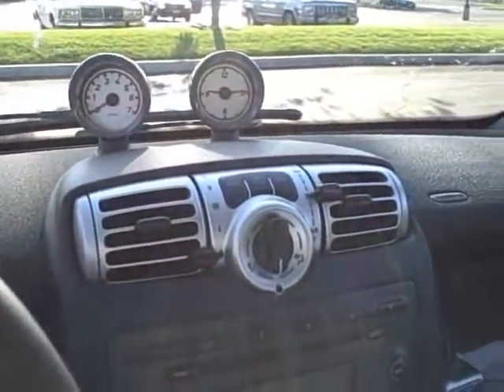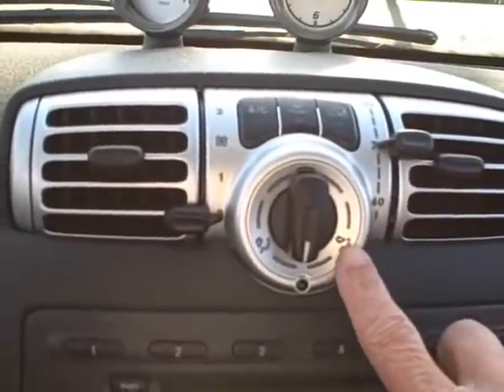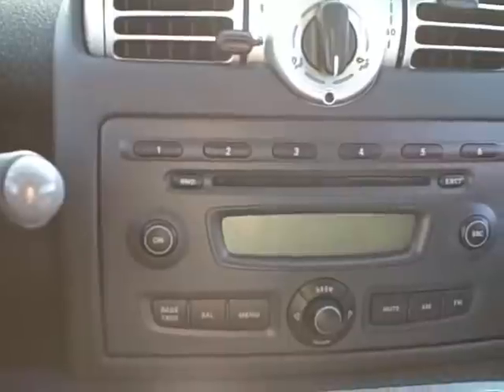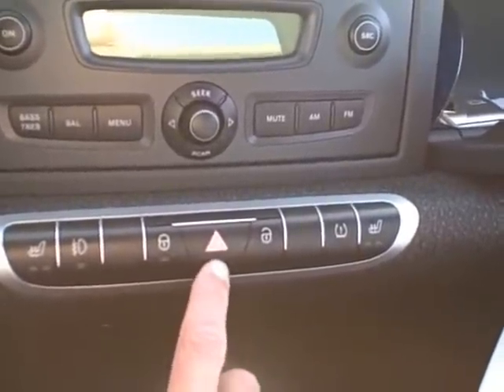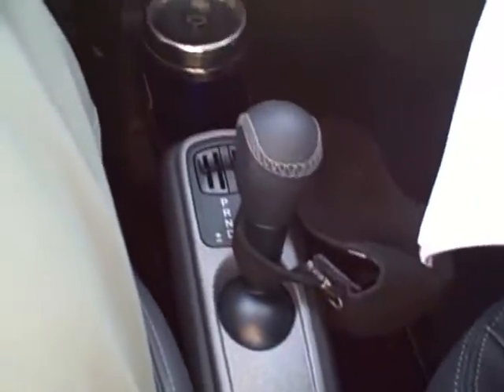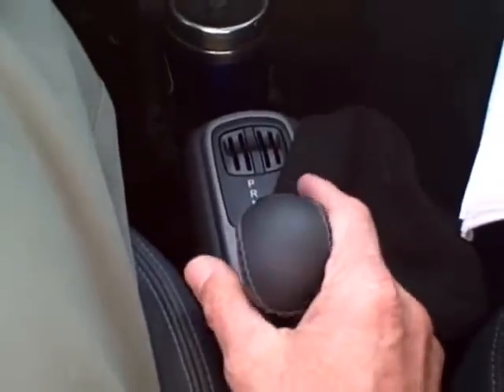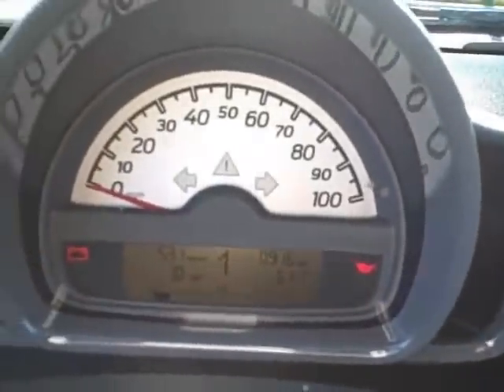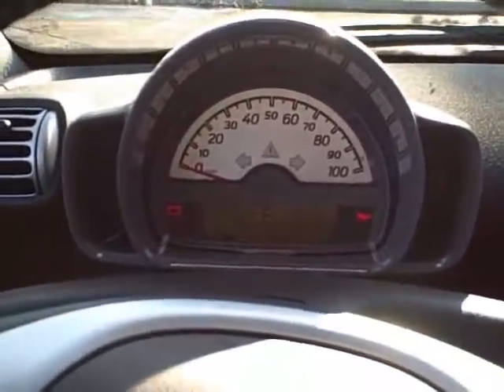smart movie 4 Inside the smart car